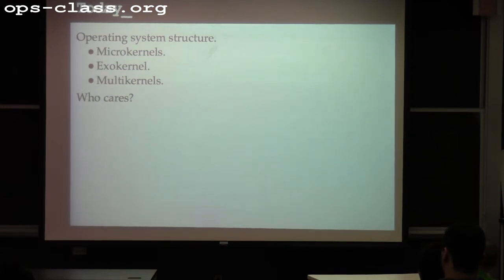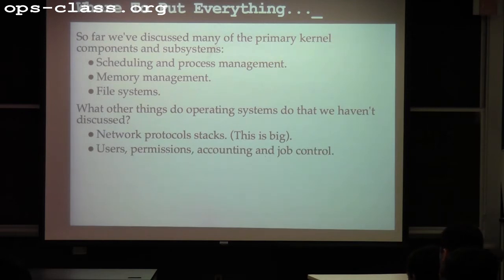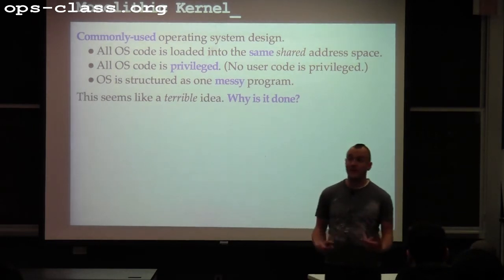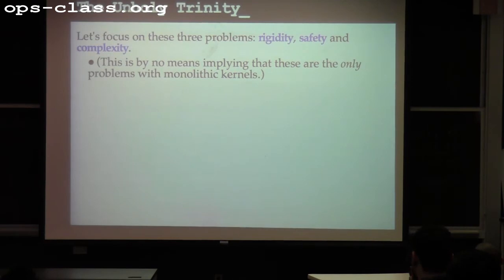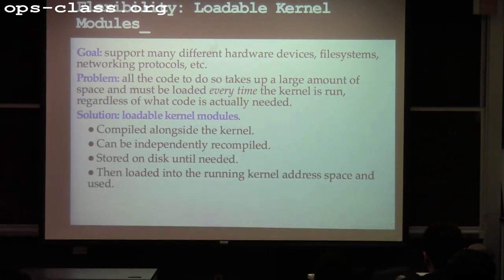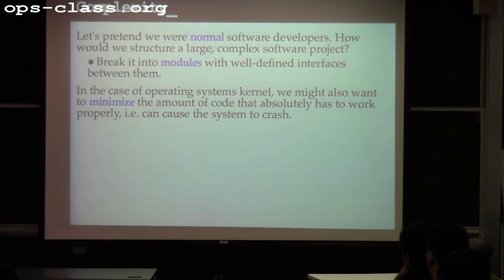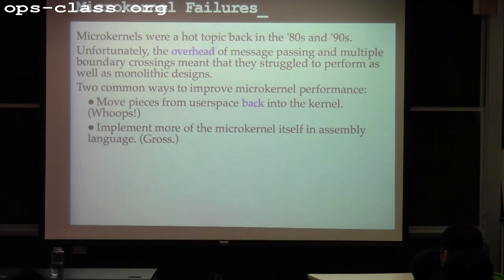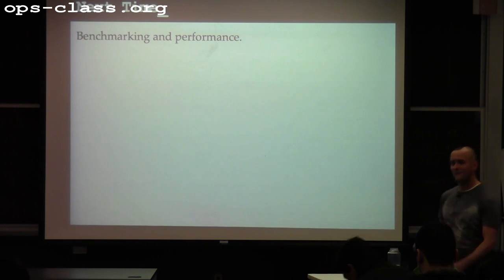16 Apr 2014: Operating System Structure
An overview of the problems with monolithic kernels and a variety of different design responses and alternatives.